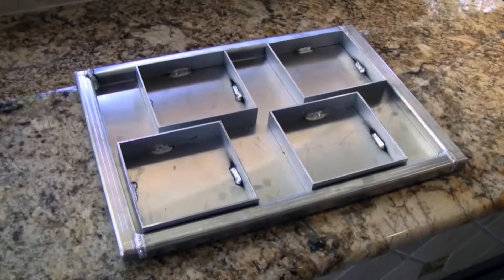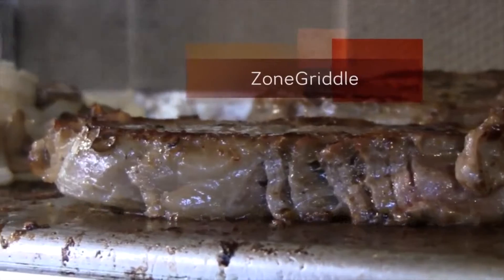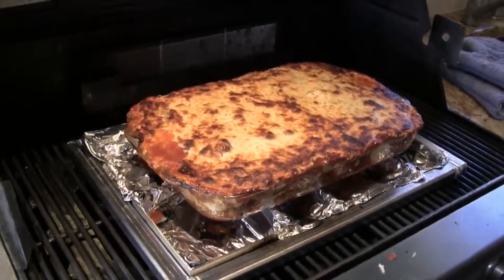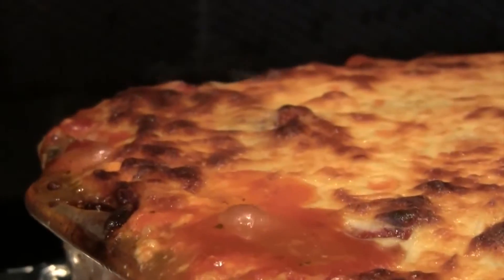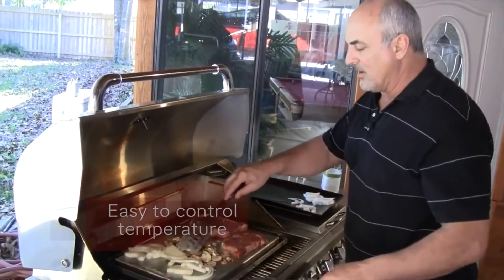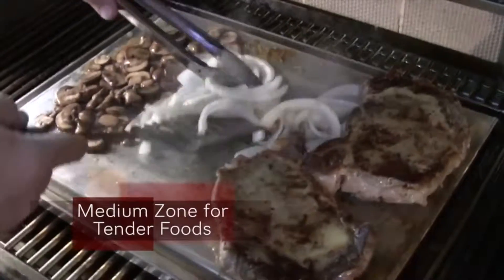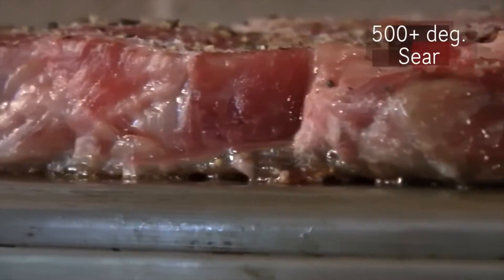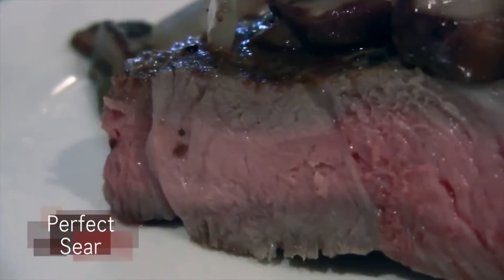Donavan2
This video is about Donavan